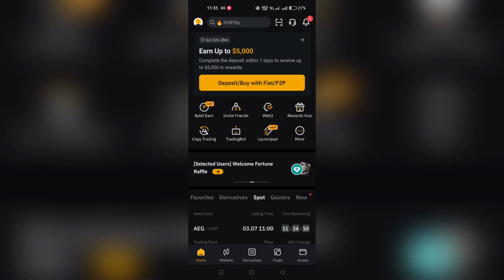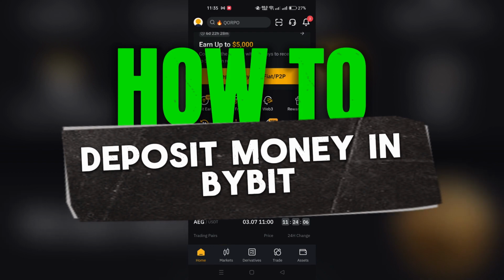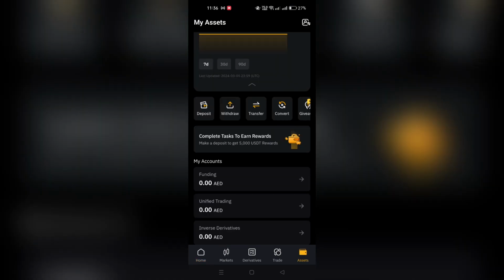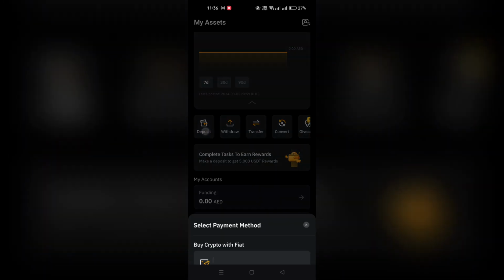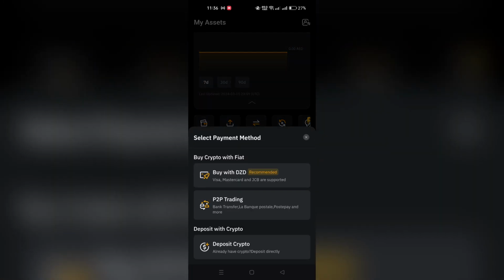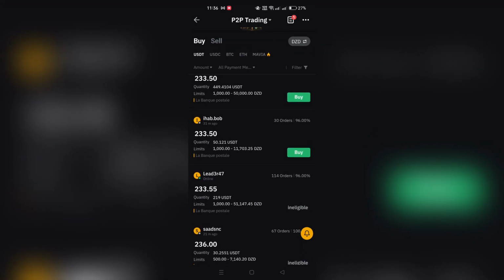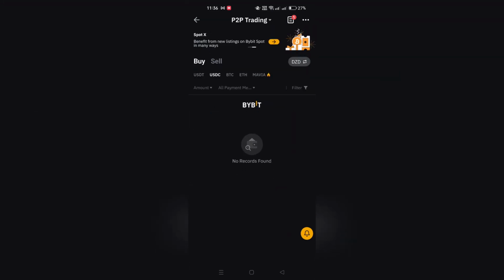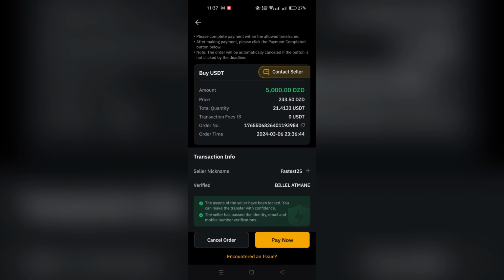How to Deposit Money in Bybit | Quick & Secure Method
Looking to fund your Bybit account? Learn how to deposit money quickly and securely with this easy-to-follow tutorial. Whether you prefer using cryptocurrencies or fiat currencies, we'll show you various deposit methods available on Bybit. From navigating the deposit interface to confirming your transaction, we'll guide you through each step to ensure a seamless funding experience. Start trading on Bybit today and take advantage of endless opportunities in the crypto market!